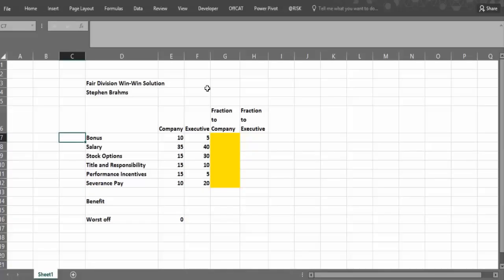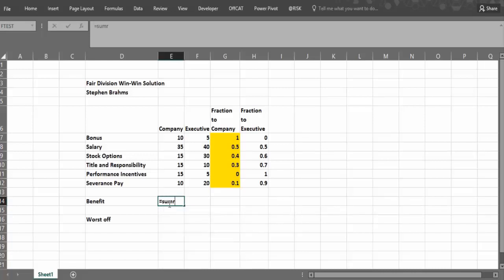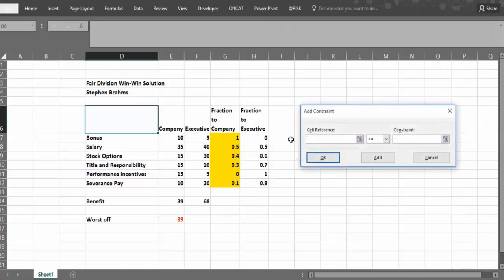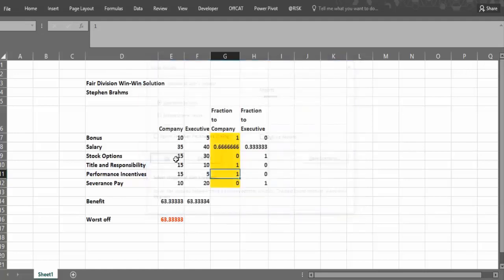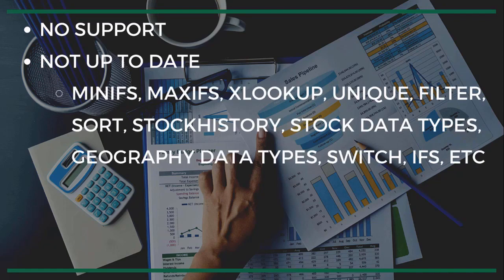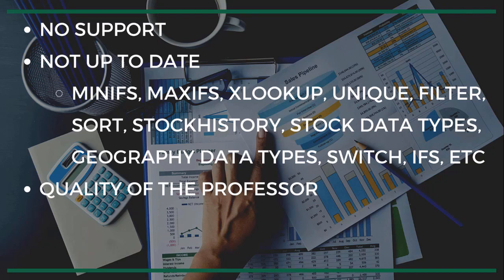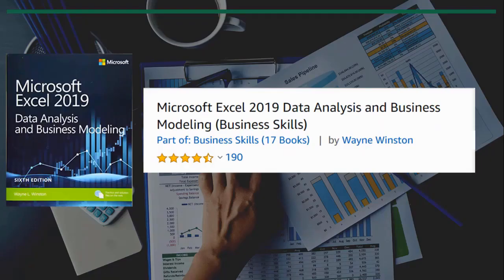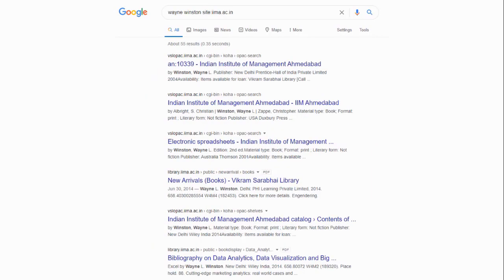Using Solver For Two Party Negotiation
Harvard asked him to create their course and Microsoft asked him to write their book. In this video Dr. Winston discusses how to use the Excel solver to improve the results of a two party negotiation.